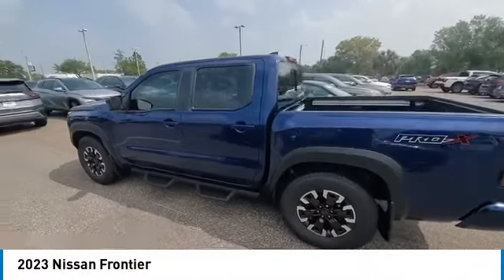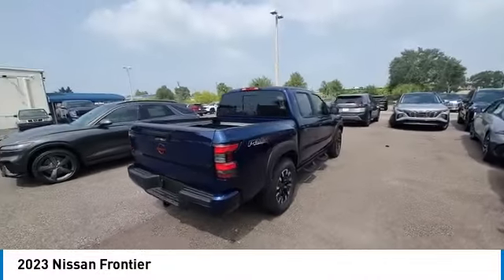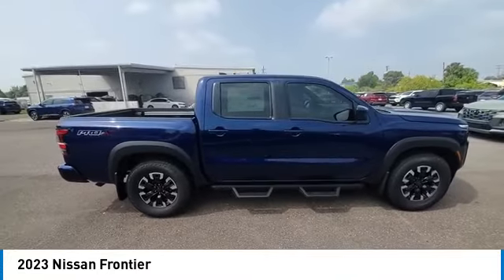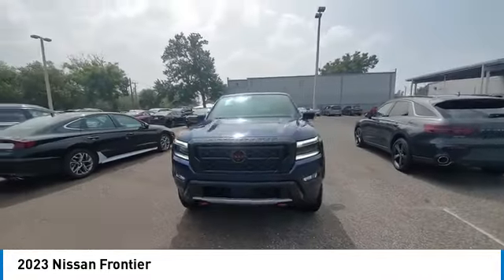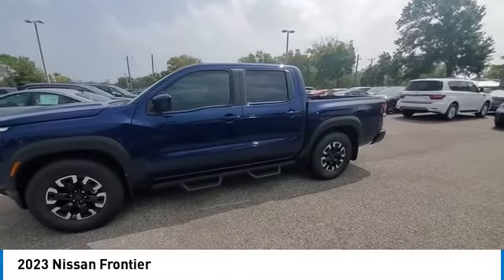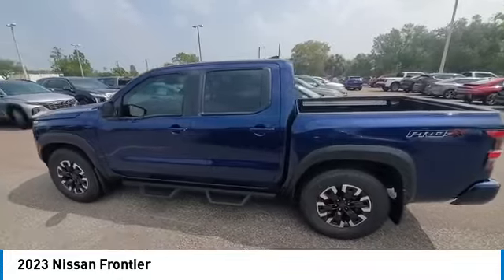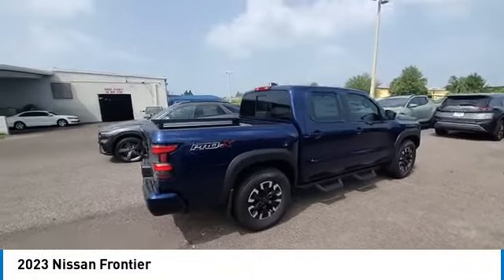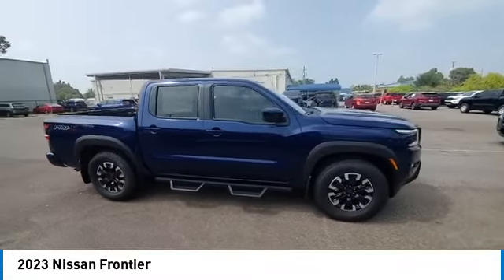2023 Nissan Frontier CNT231520